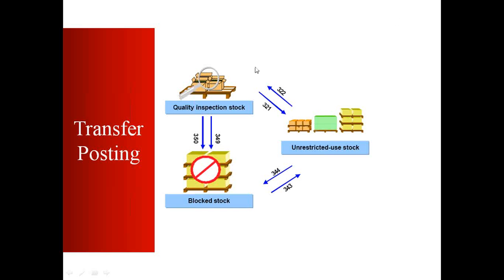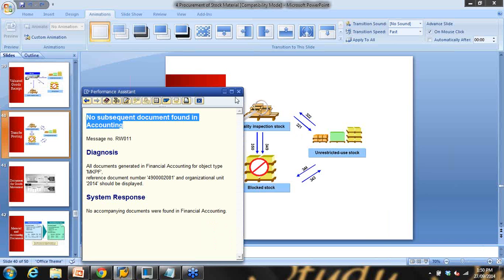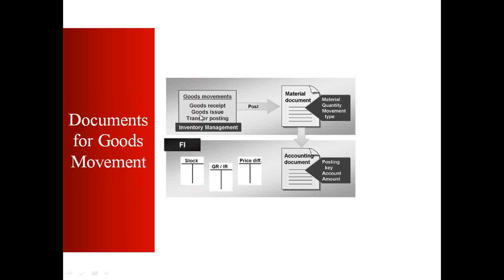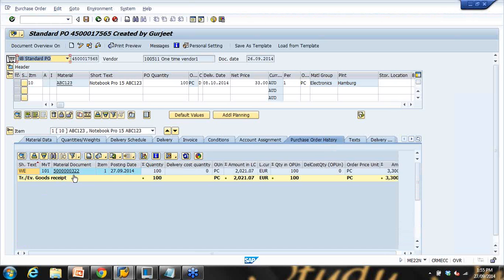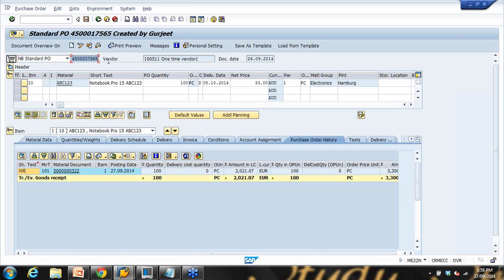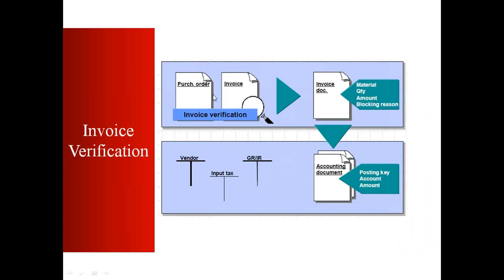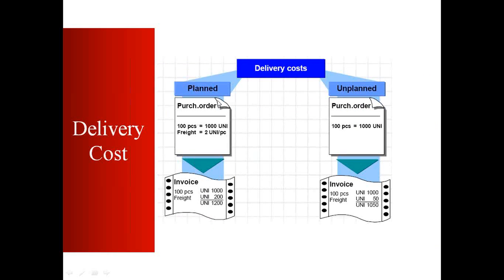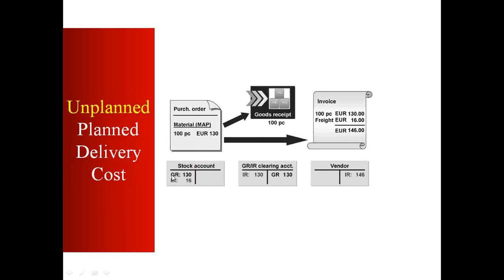SAP MM - Procurement Process of Stock Raw Material Part - 2 (Video - 5)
All Material Master related information are available in this video and also all other integrated module also clarify through this video.

If you face any issue or any problem to understand this video please let me know through comments.